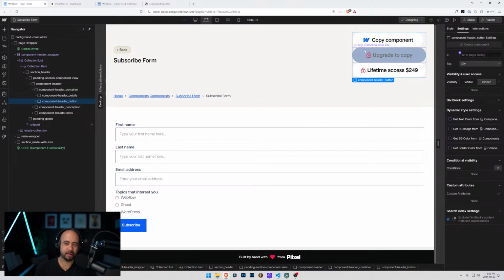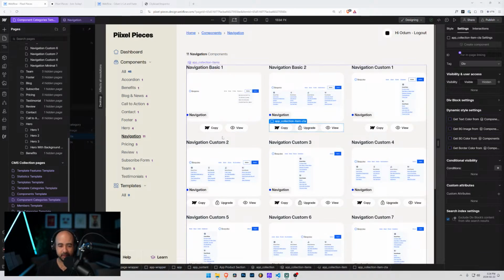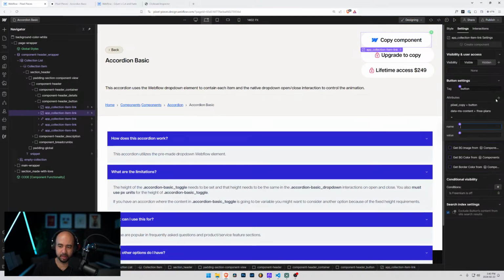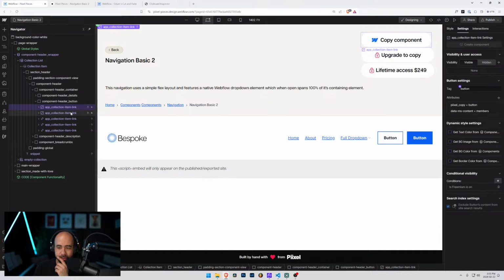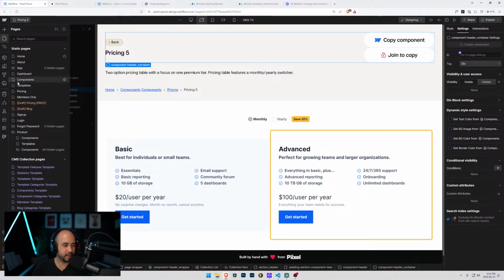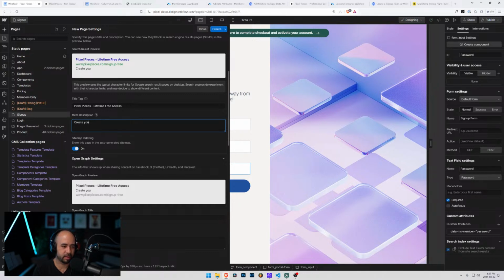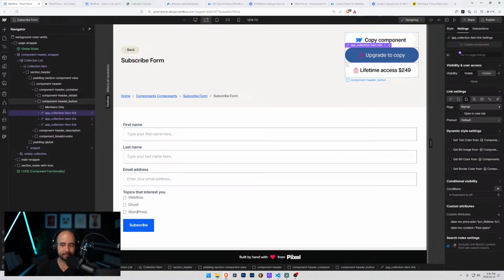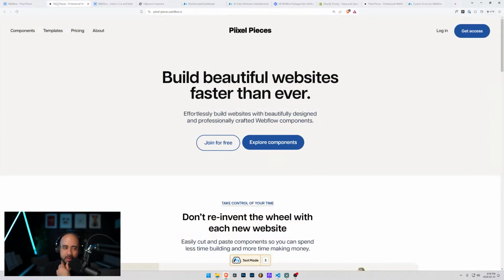EP 265: Final Touches on Webflow Component Library to Make it Freemium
Time for testing, touchups and content updates before we publish.